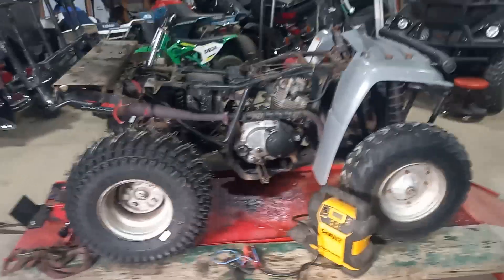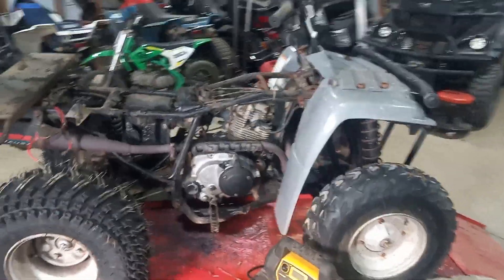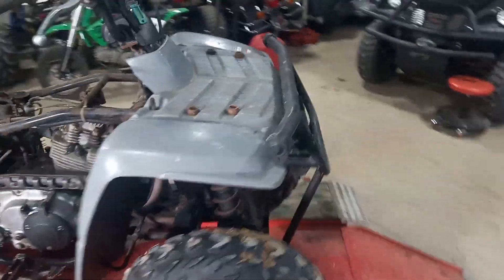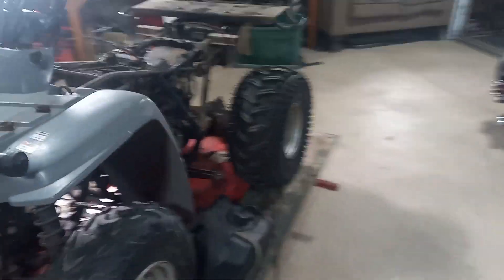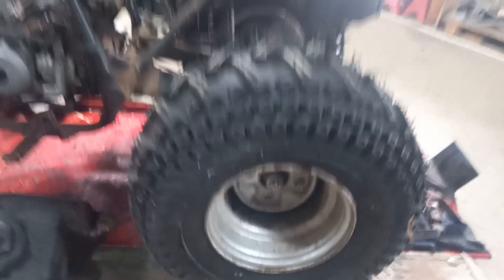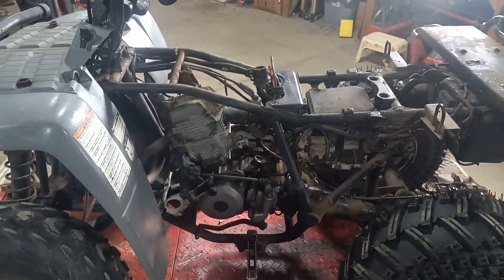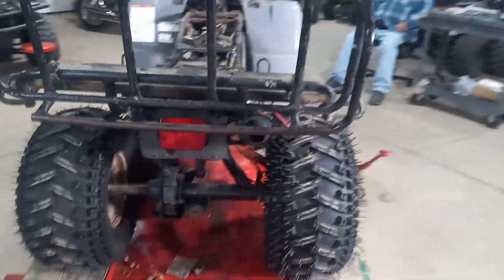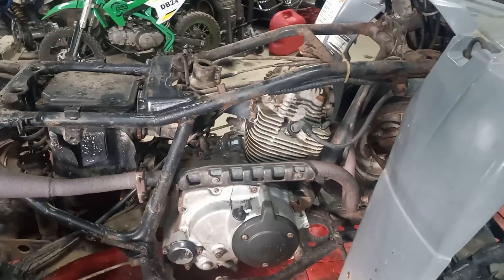old barn find 1995 Yamaha Timberwolf